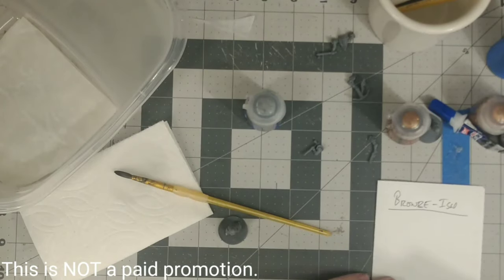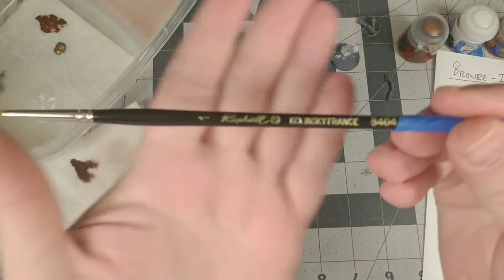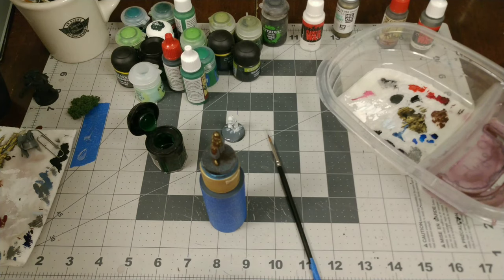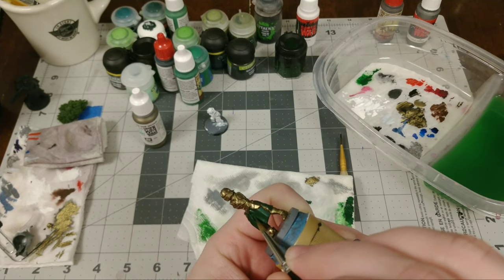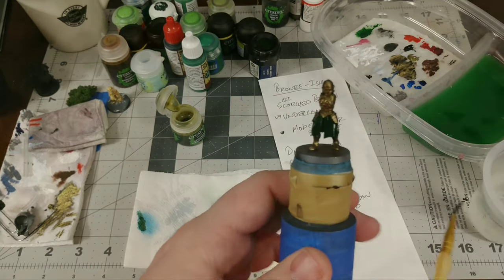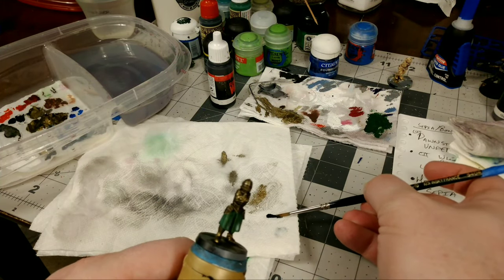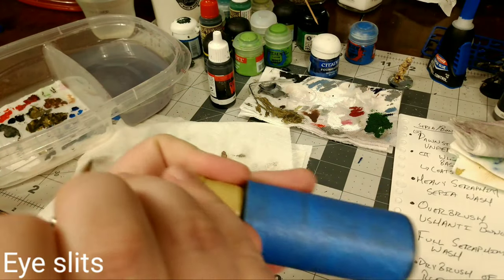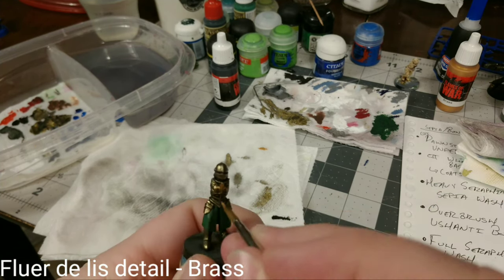Episode 4, Anvil Industries Daughters of the Burning Rose (Painting Bronze Armor and Green Cloth)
This video is a detailed walk-through of the process I used to paint my Daughters of the Burning Rose basic infantry models, resulting in a bronze armor with forest green tabards.

For other content, look us up at the following social media places!

You can also support ClockTower Game Studios directly and contribute to our future productions, both here on YouTube, and our games.

Models in this Video:
Anvil Industries Daughters of the Burning Rose

Tools/Equipment used for this video:
Favorite brush for detail work
Good “junk” brushes to use for drybrushing and washes
The best brush holder money can buy
A professional wet pallet

Meavy Boy – Unrequited Attention

Effervescent – Toonorth